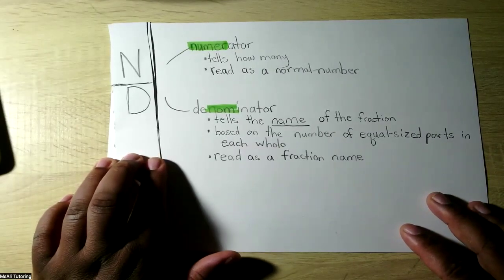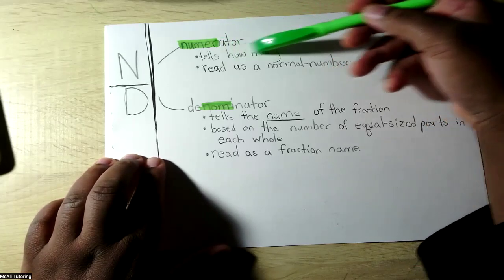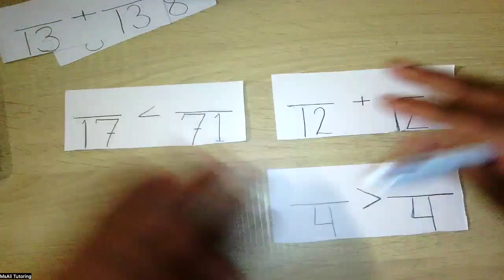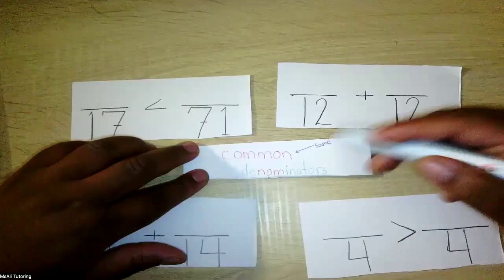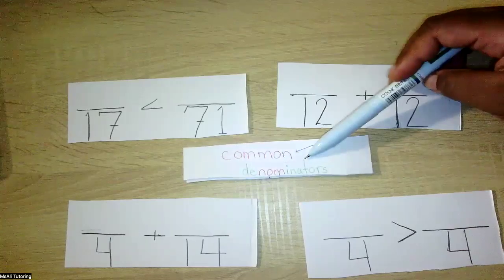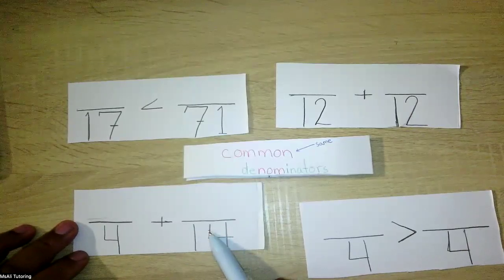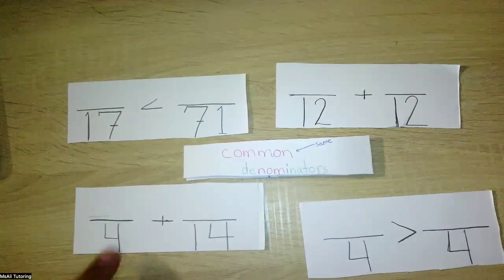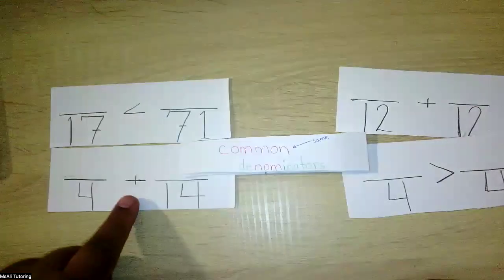Ch09 - Concept 1 - Reading Fractions and Understanding the Parts of a Fraction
This video is best viewed as an introduction to, or a refresher to the basics of fractions.